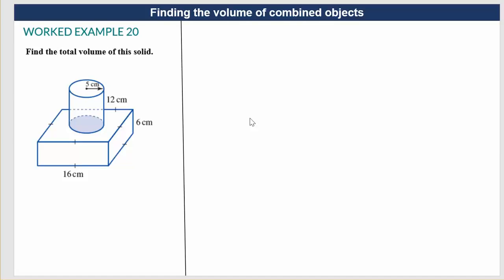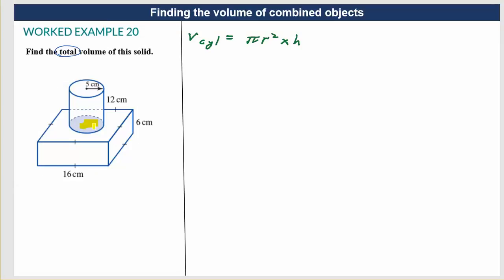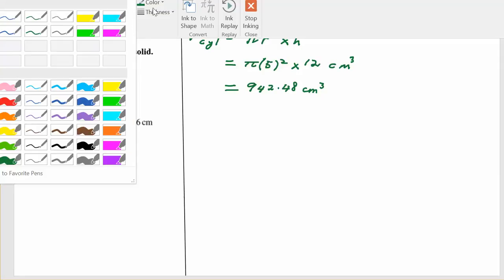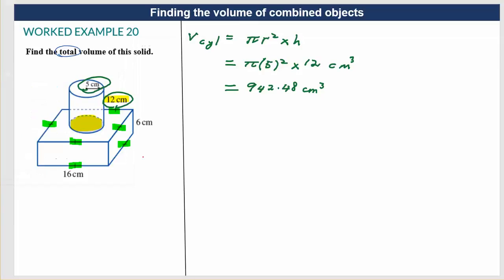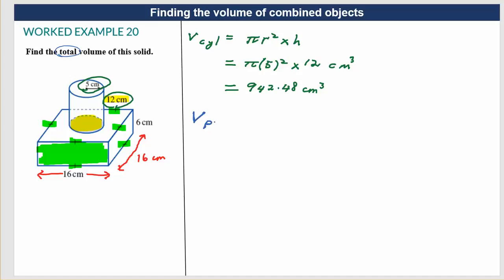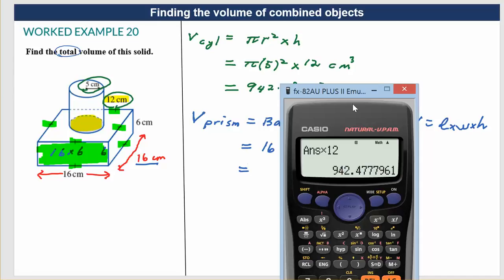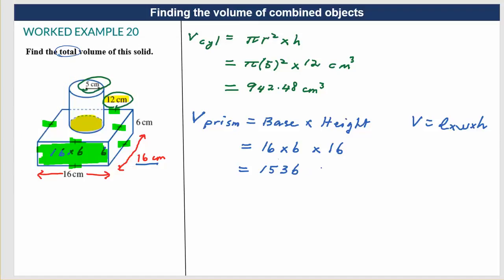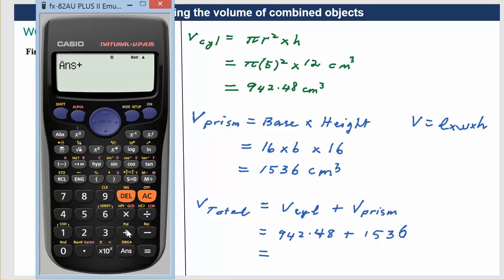5 Volume a compound object